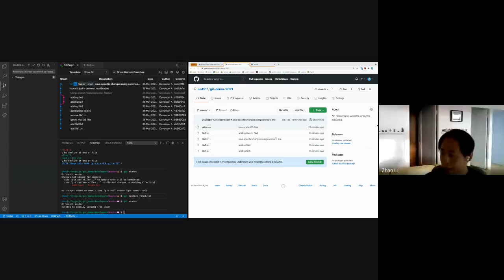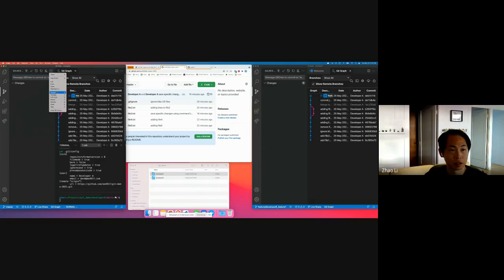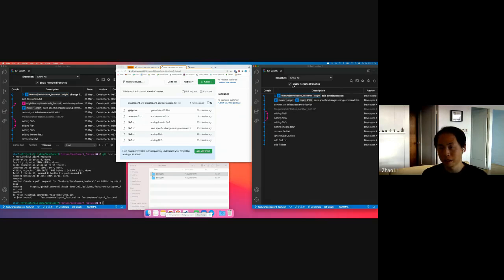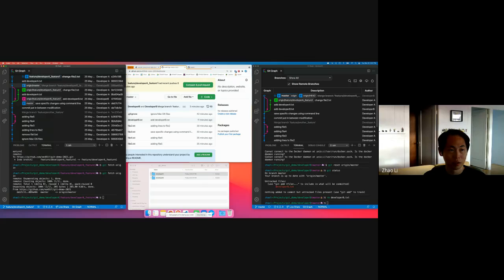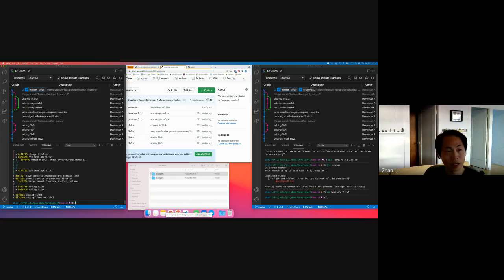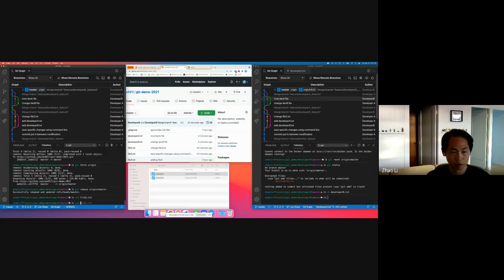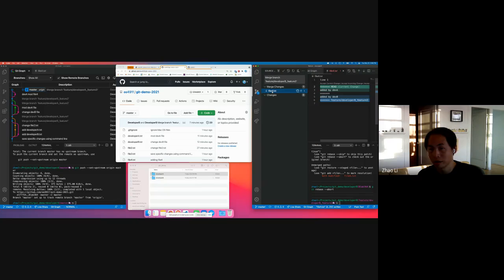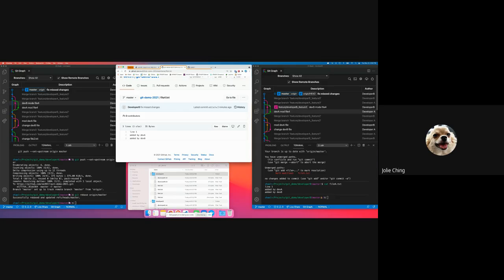EE491F: Data Driven Web Development: Git Collaboration: 2021-05-25